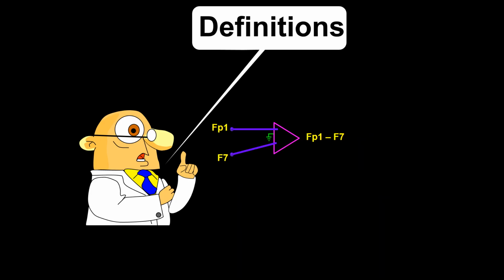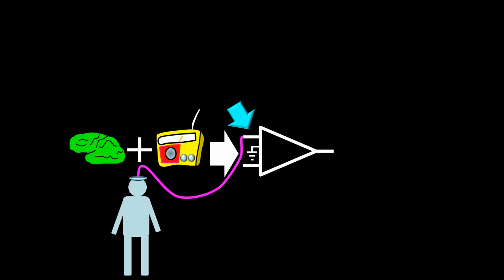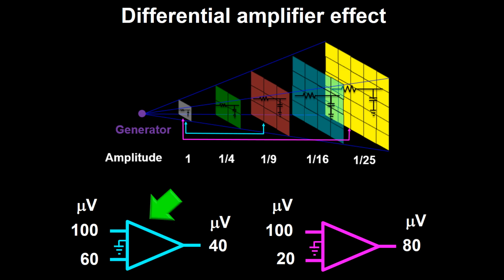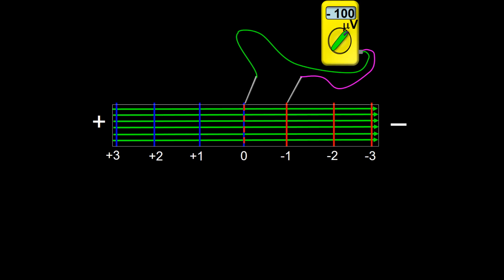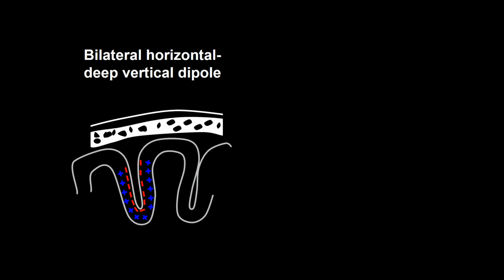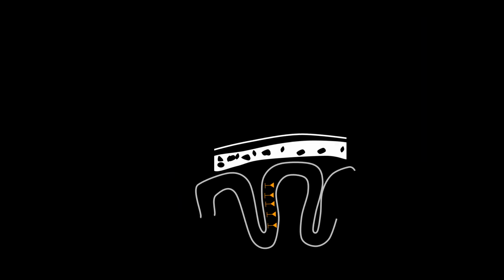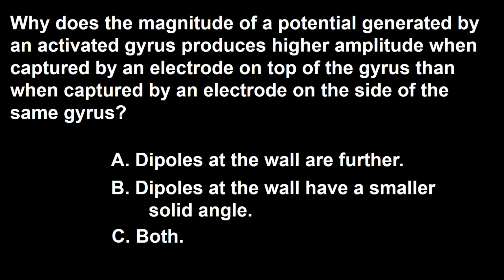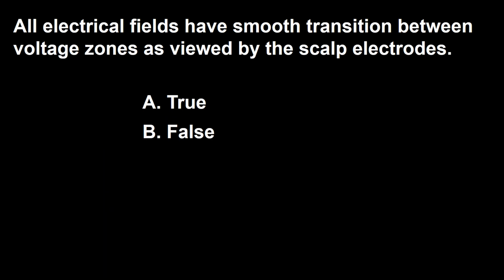Montage. Part 1 2025